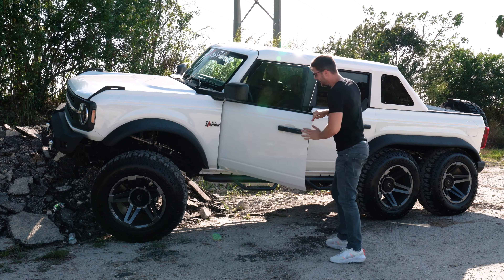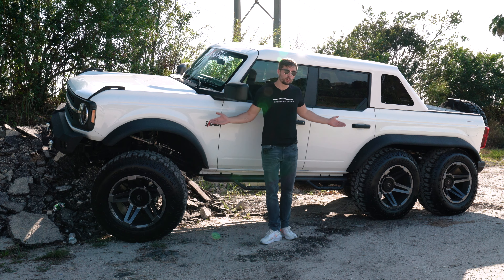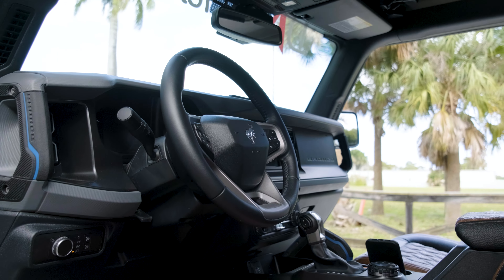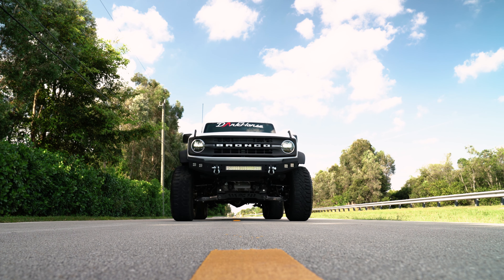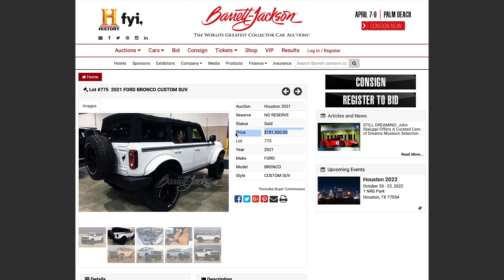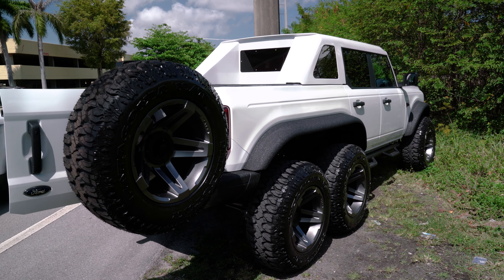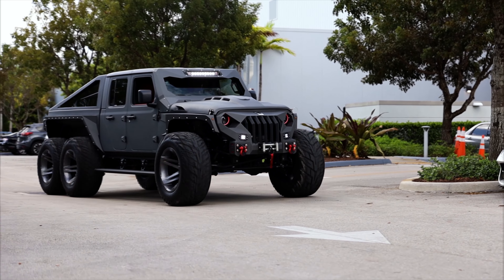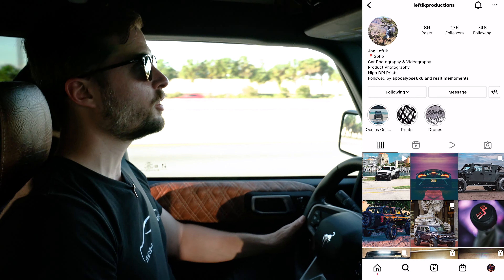World's First 6x6 Bronco : The Apocalypse DarkHorse - First Look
In this piece I get a first look at Apocalypse Manufacturing's newest project, a 6x6 Bronco they call The Darkhorse. I hope you enjoy!

If you're interested in purchasing a 6x6, and tell them Sebastian sent you!

Thank you Jon for the extra footage, helped me speed up the editing process.

And lastly a HUGE THANK YOU to Jerry and Apocalypse Manufacturing for giving me yet again! another one of a kind 6x6!